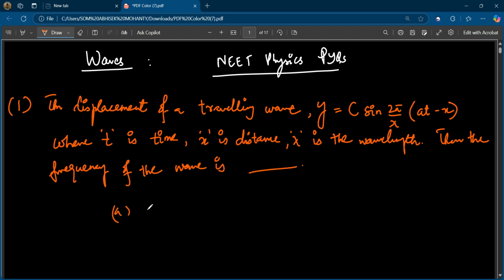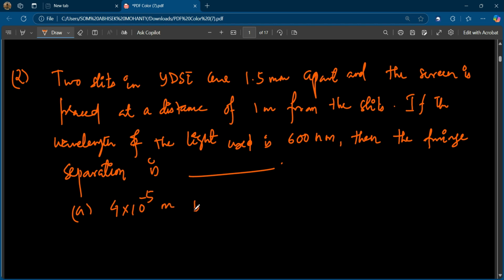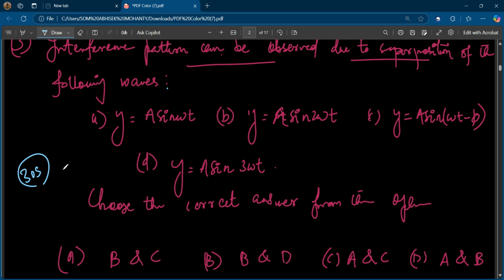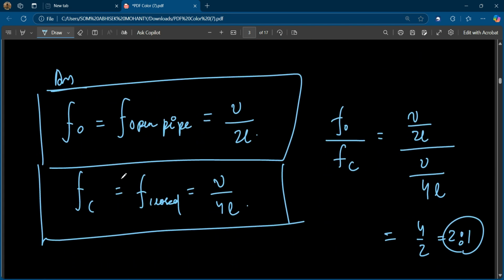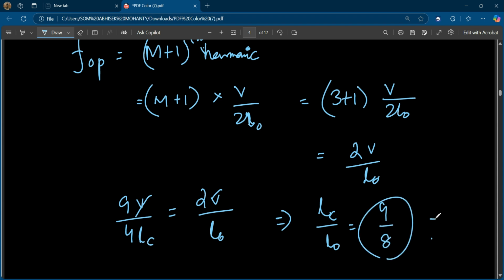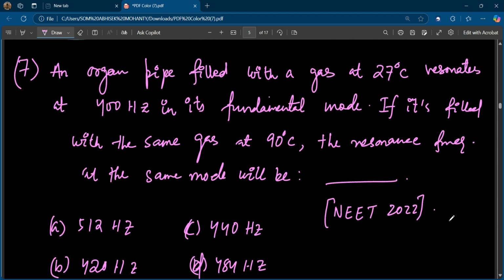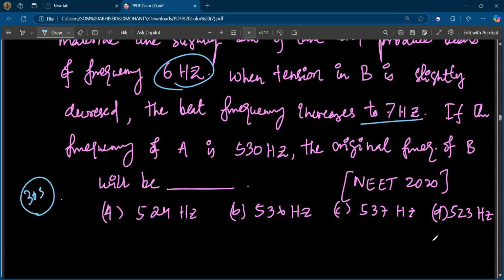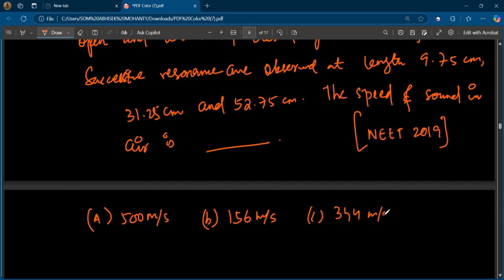NEET PYQs Practice Session 1 | Waves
I will be solving PYQs for NEET Physics in this lecture series.